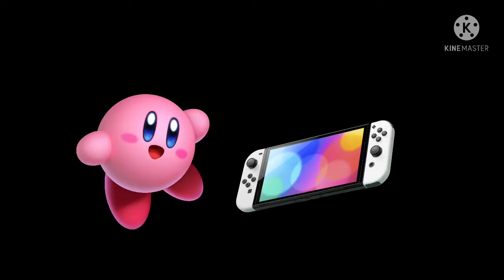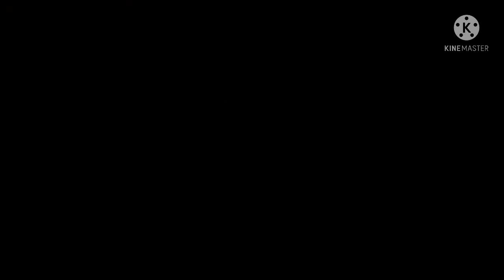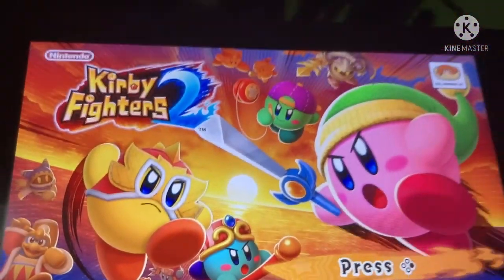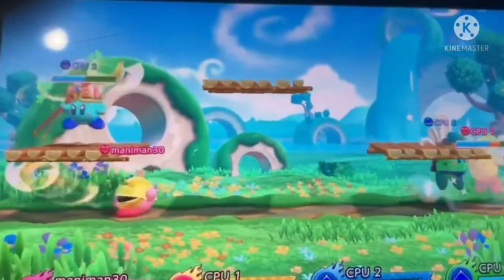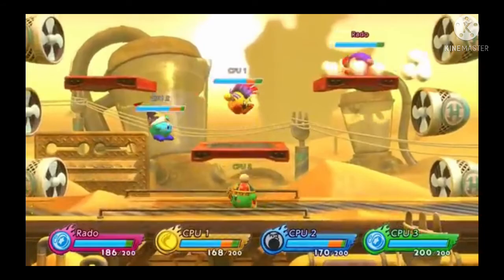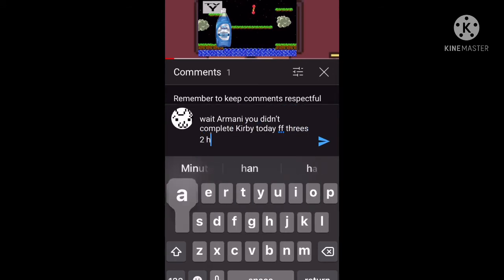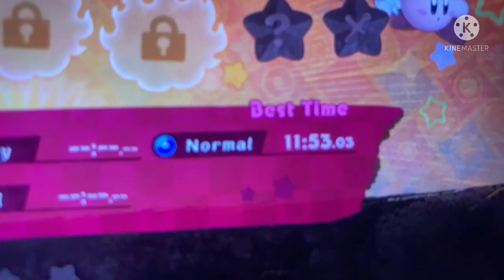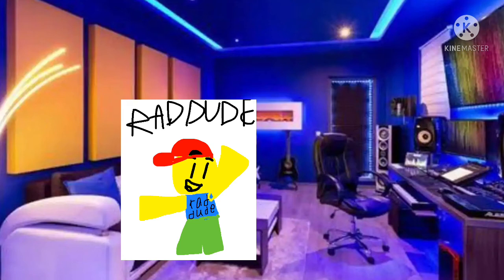Kirby Fighters 2 - More Deluxe Than Kirby Fighters Deluxe Edition! | Armani Discussions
After a one month long break, Armani finally does something for 9 minutes!